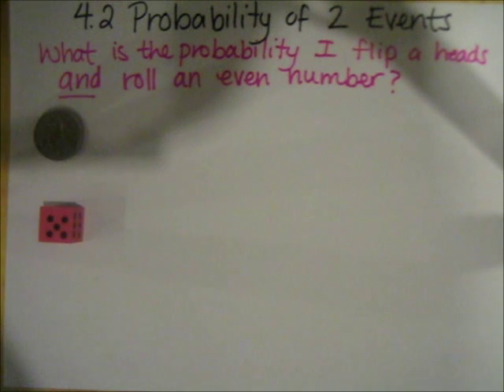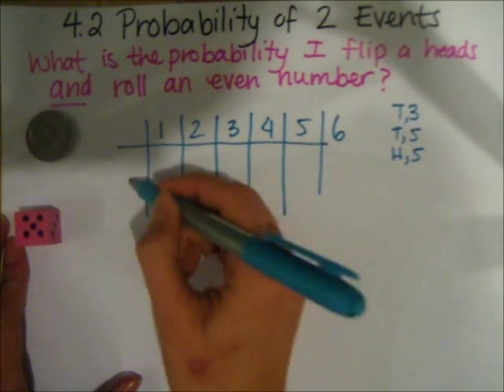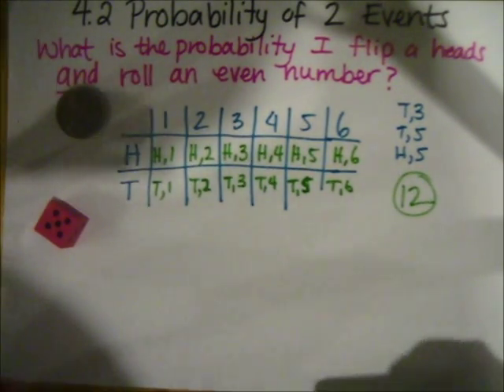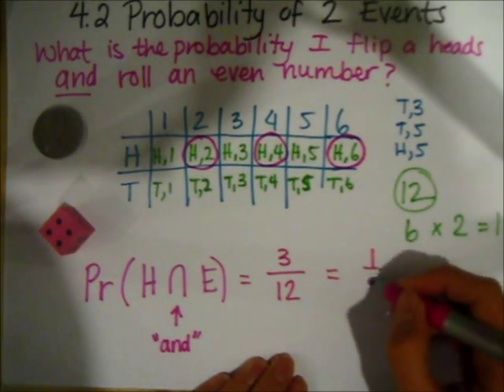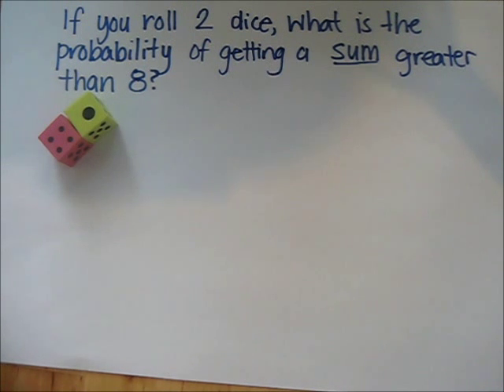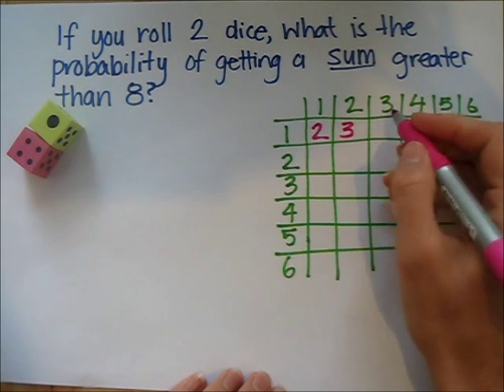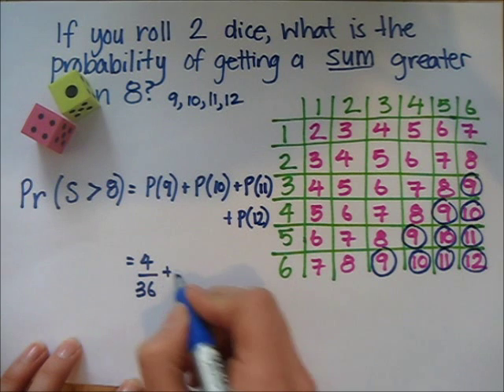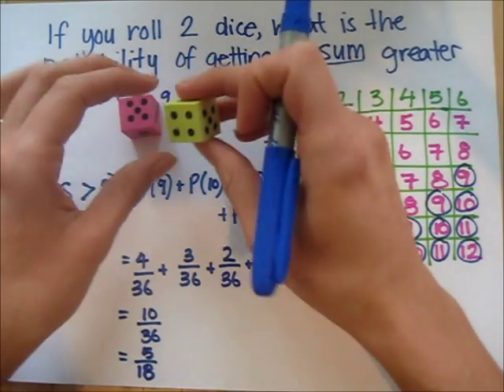2. Multiple Events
Probability of 2 events. Using sample space diagrams